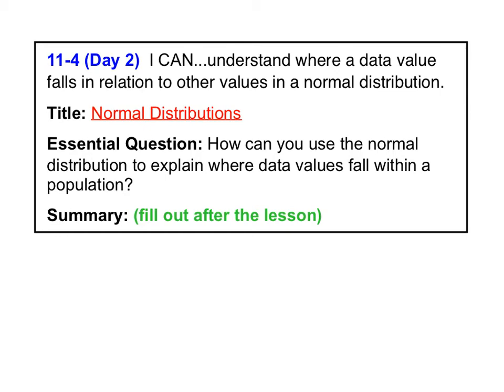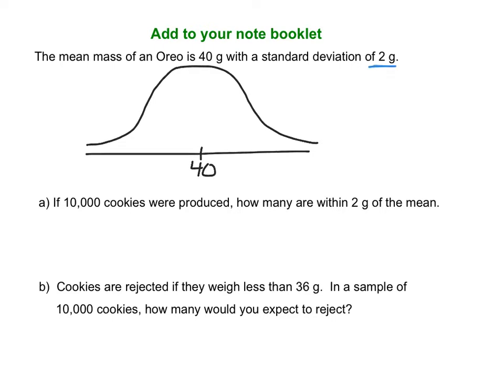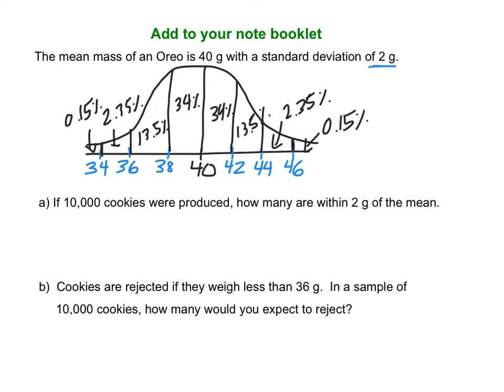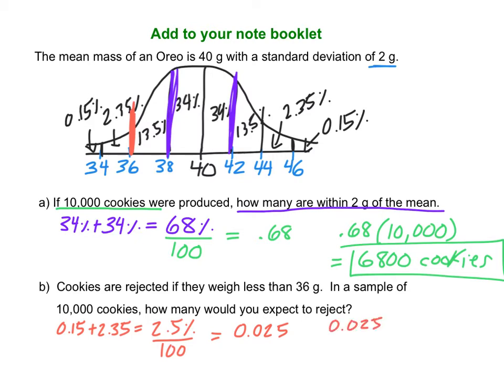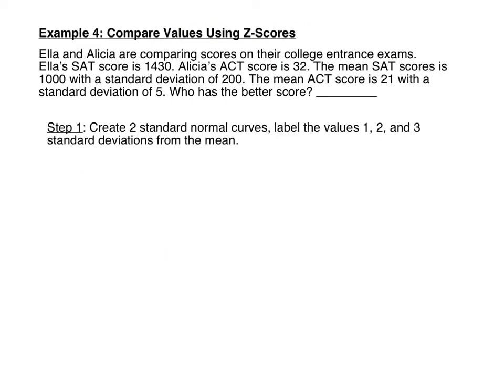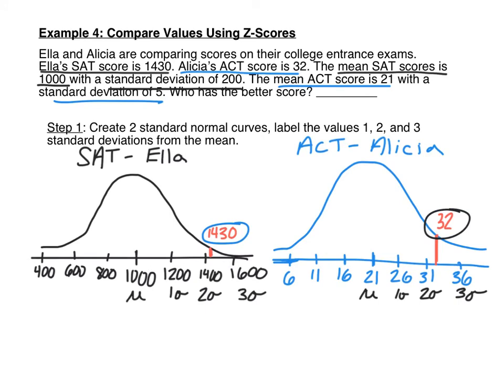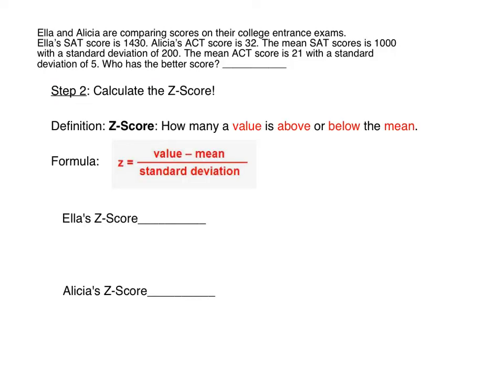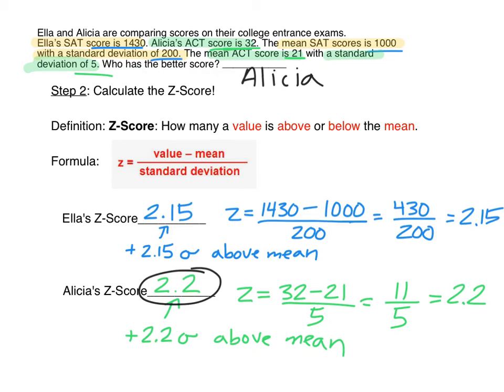11.4B Day 2 - Normal Distribution and Z-scores